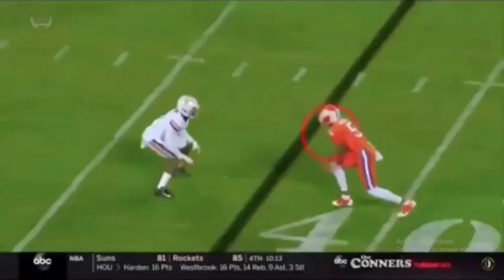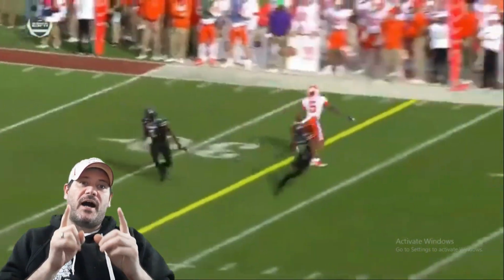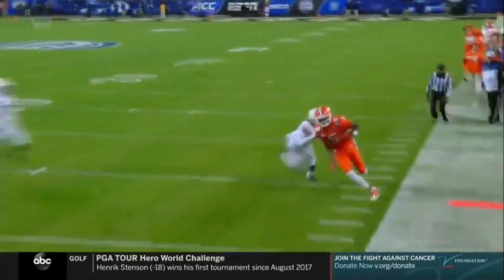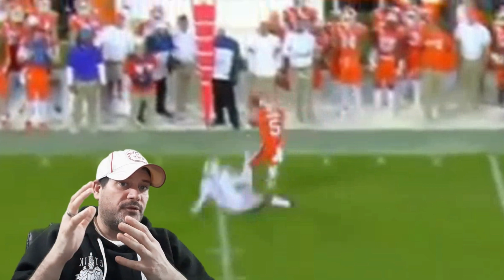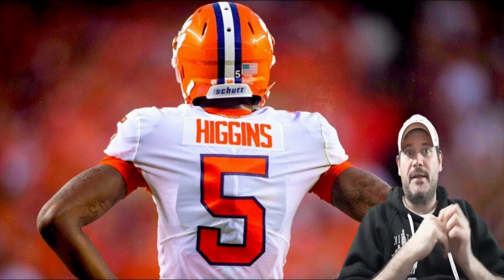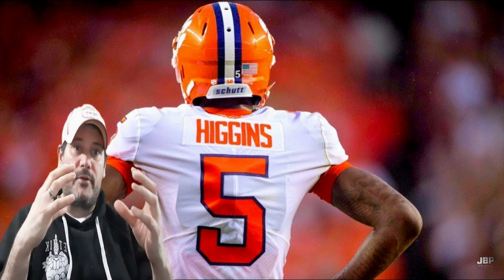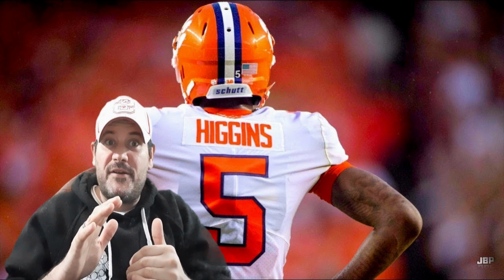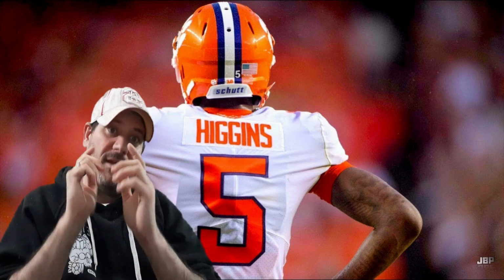Mr. Catch Radius, Tee Higgins Film Review!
In today's episode I breakdown film of Clemson WR Tee Higgins. Is Tee Higgins the most disrespected wr prospect in the draft? He is certainly under appreciated. Also, what does it mean for JJ Arcega-Whiteside if the Eagles Draft a Denzel Mims or a Tee Higgins?